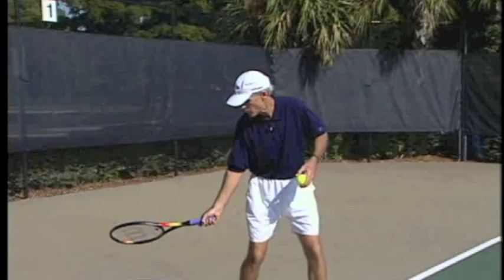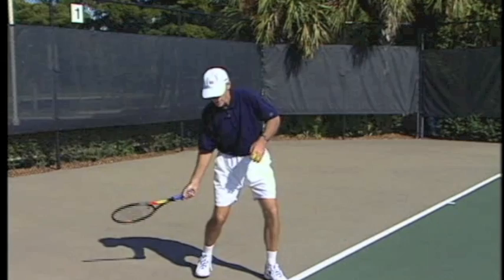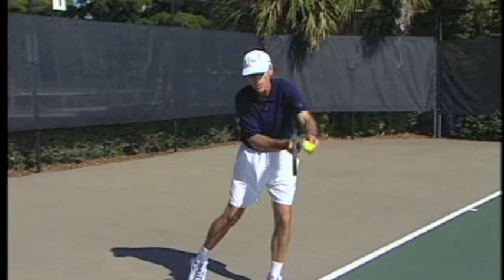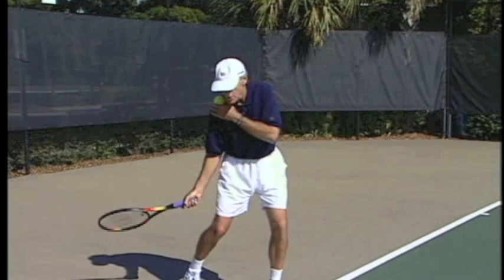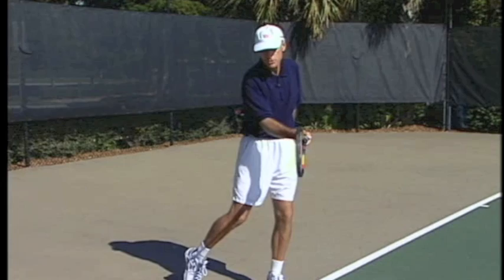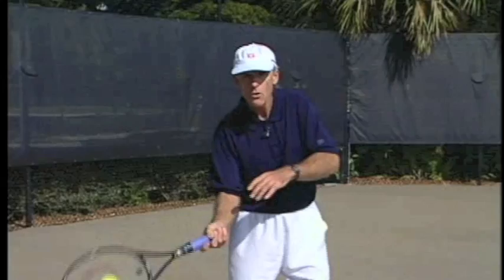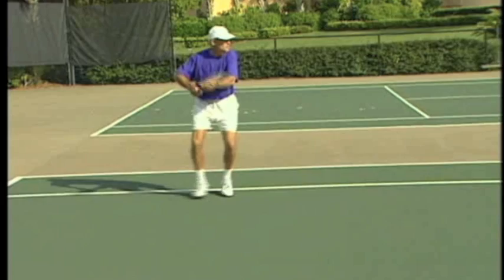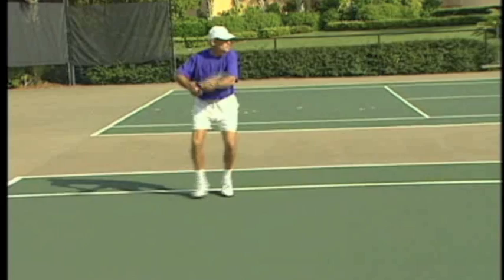Tennis Forehand Lesson - Hit Your Forehand Like Roger Federer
TomAveryTennis CoachTomAvery CTWAcademy TomAvery Tennis Forehand Lesson - Hit Your Forehand Like Roger Federer Semi-Western Grip

Tennis Lessons to hit your forehand like Roger Federer?  Learn the key points to a powerful consistent forehand.  Learn exactly how to hit your forehand like Roger Federer.  Tom Avery Tennis is your #1 place for online tennis instructions.